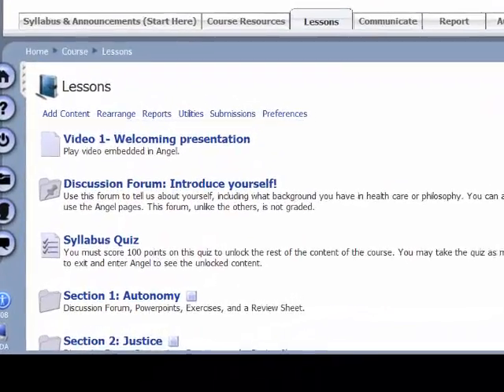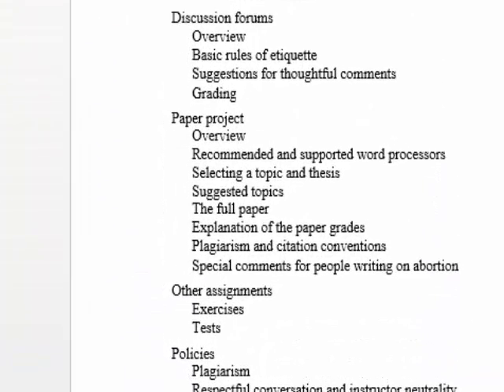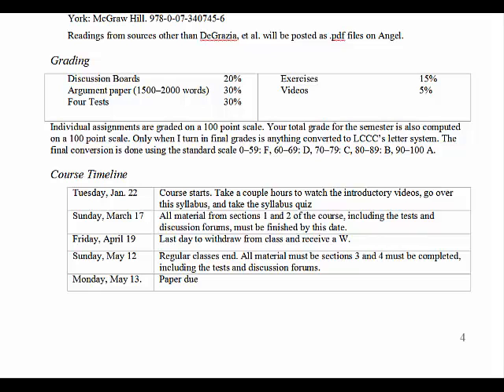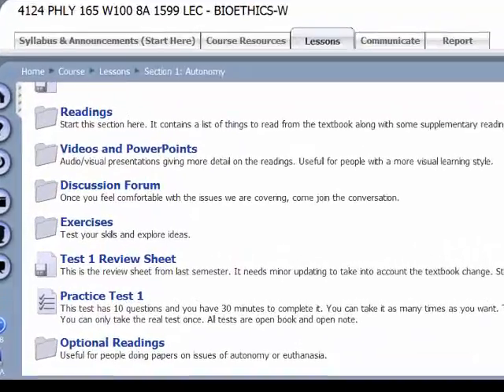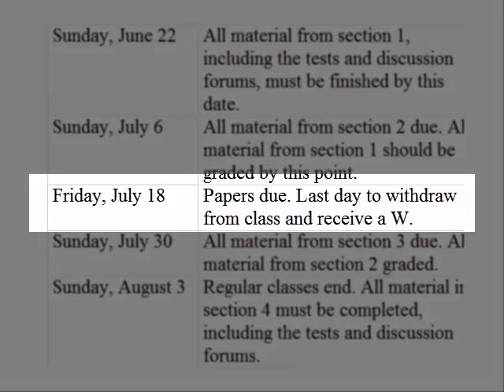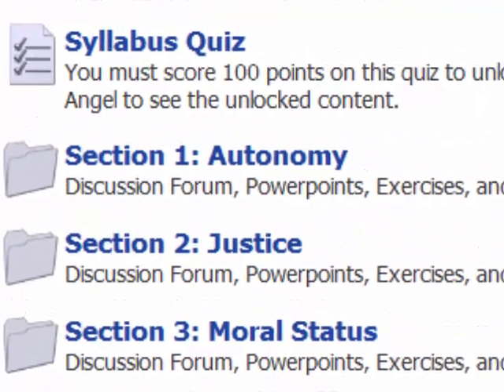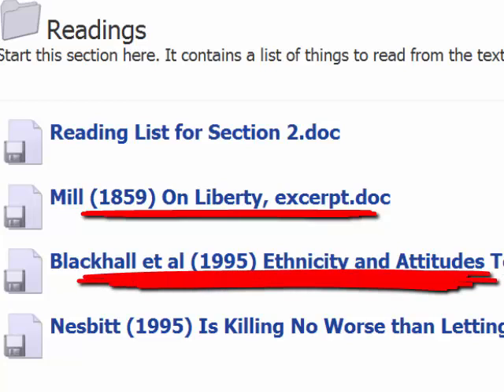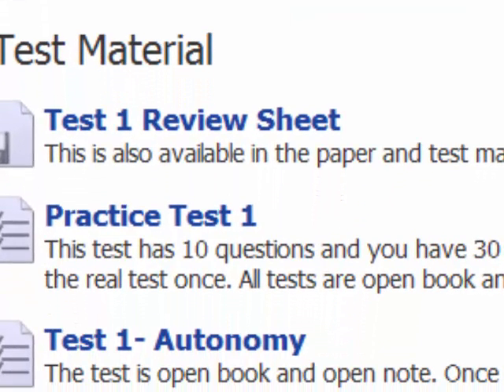Welcoming Video, Summer 14